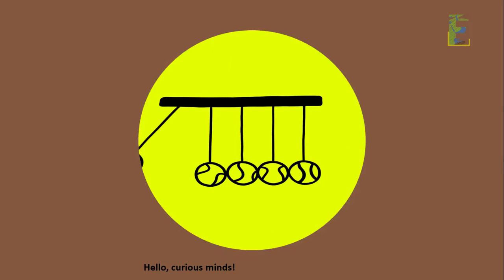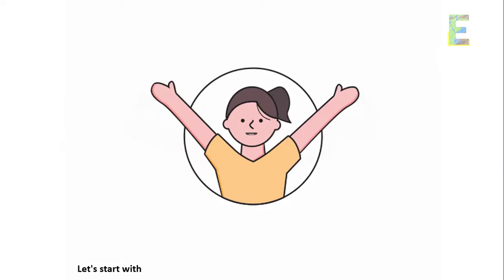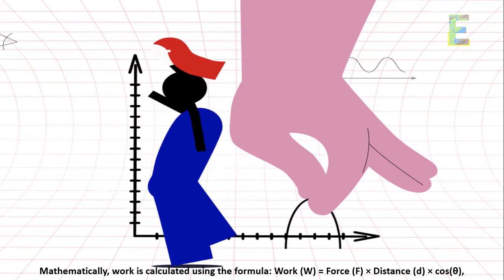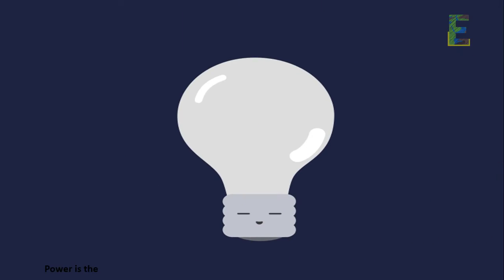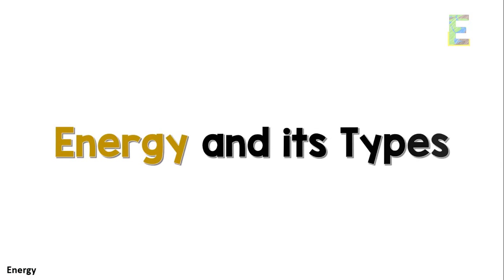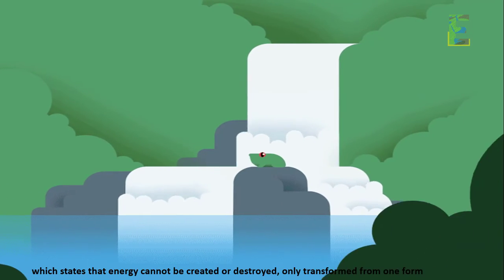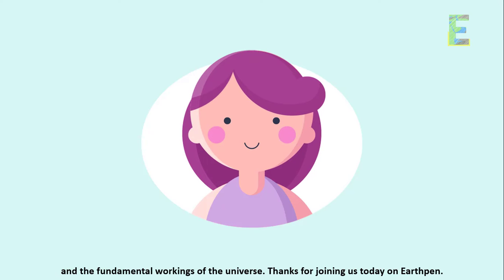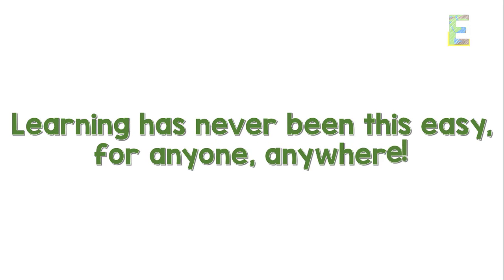Work, Power and Energy | Physics Animation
This video explains "Work, Power and Energy" in a fun and easy way.